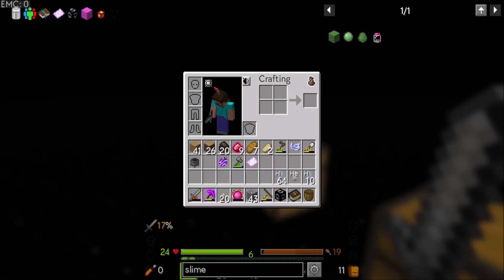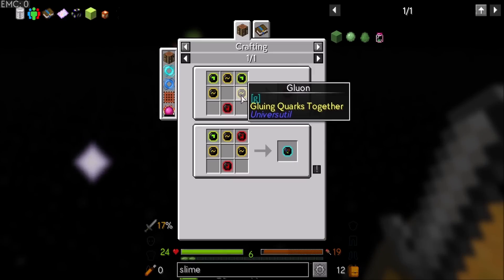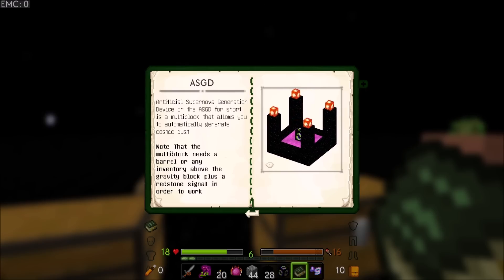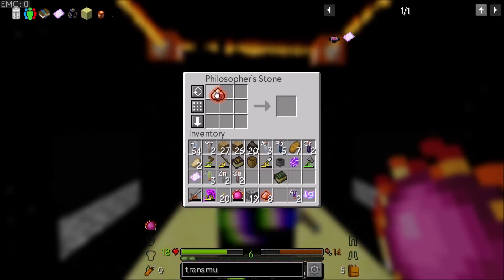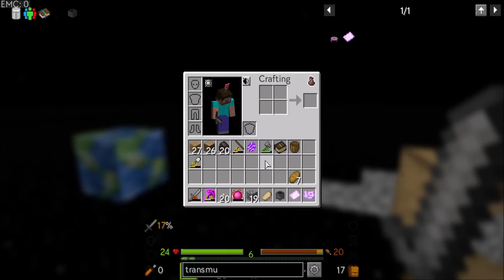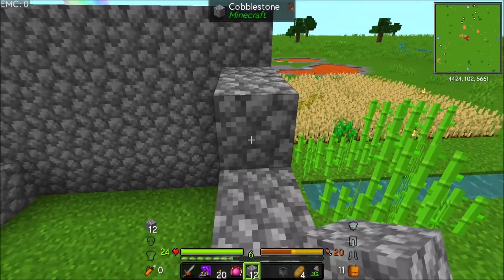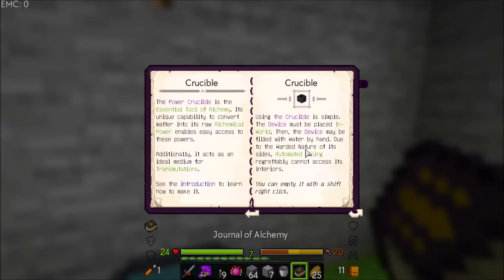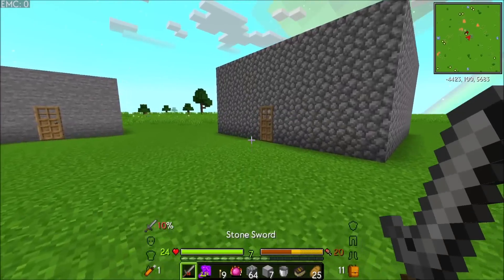UniversIO Ep5 The Industrial Age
A new age unlocks! Industry!!